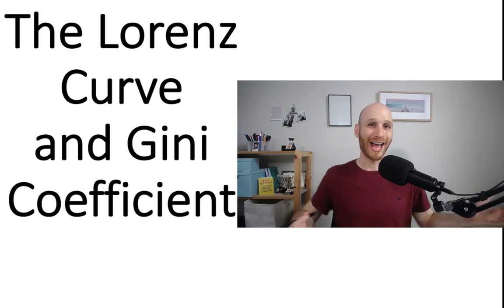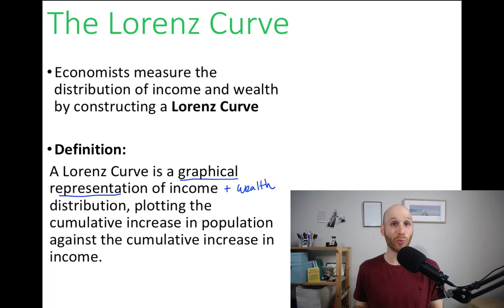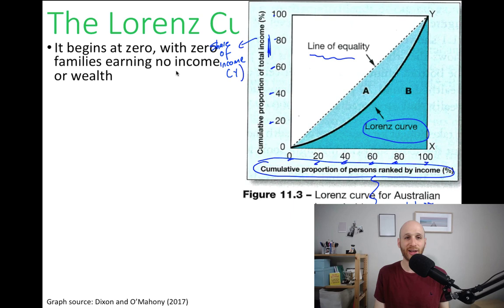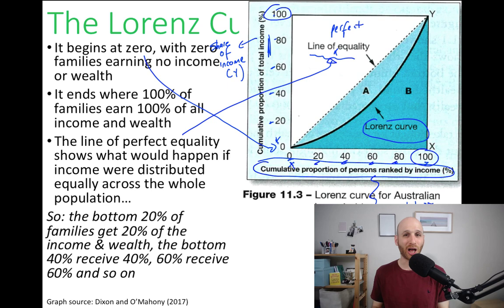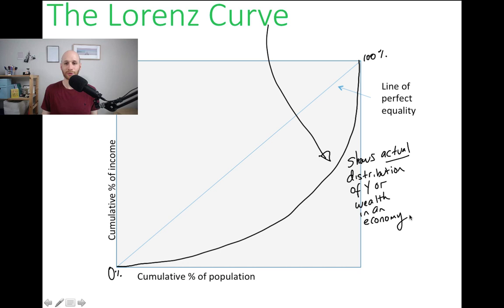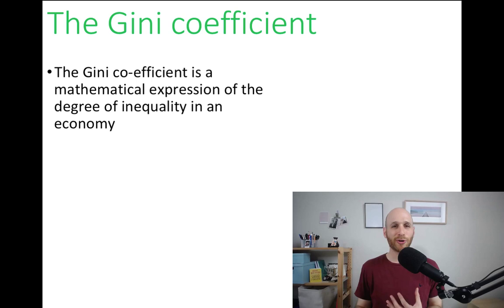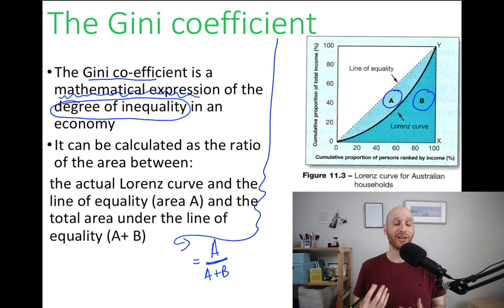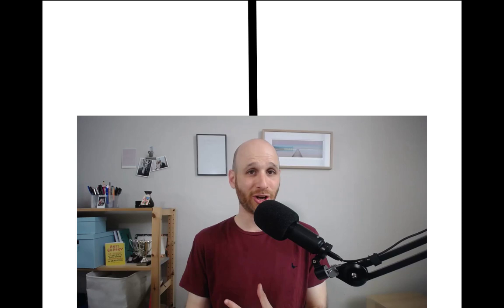The LORENZ CURVE and GINI COEFFICIENT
We're getting wild...and looking at the distribution of income and wealth. One way we do this as economists is by harnessing the power of the Lorenz Curve and the Gini Coefficient. Find out more!